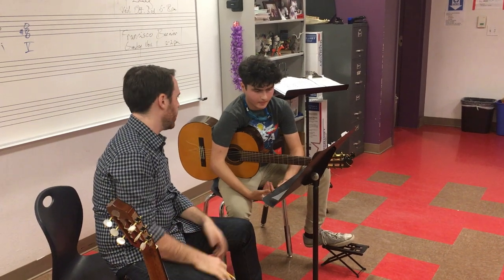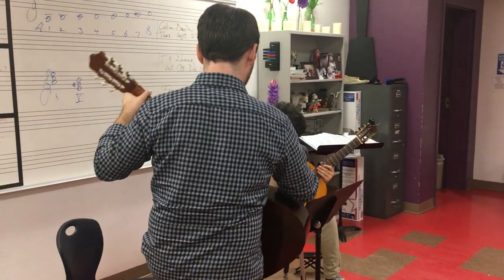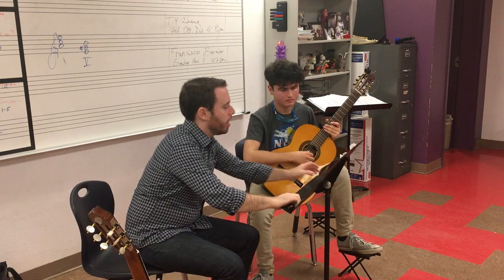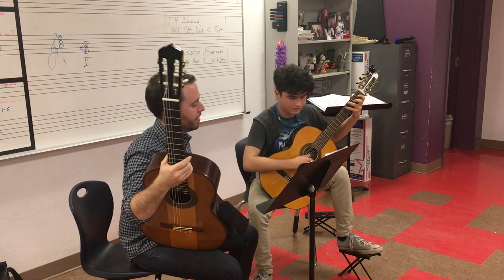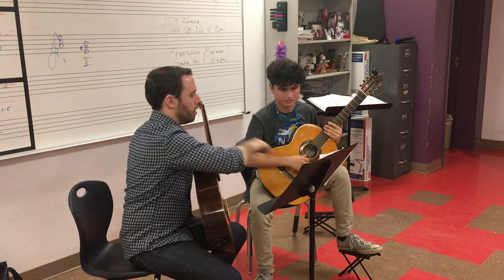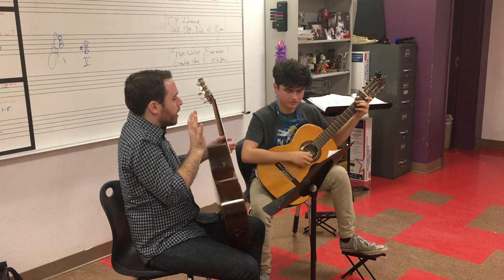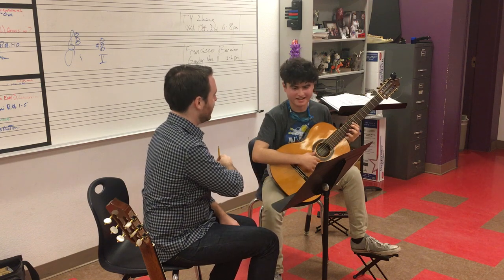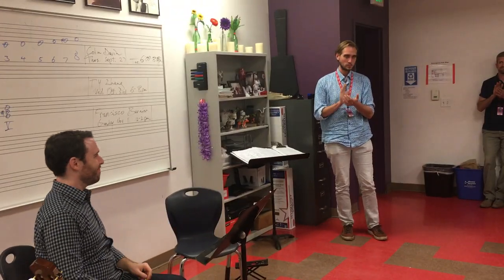feedback on master class September 27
Isaac receiving feedback from Colin Davin on his piece, Sonata Op. 15, I. Allegro Spirito by Mauro Giuliani